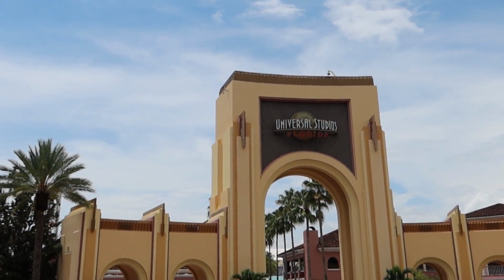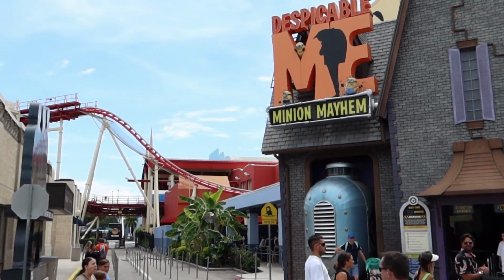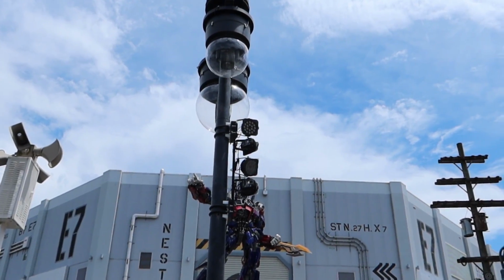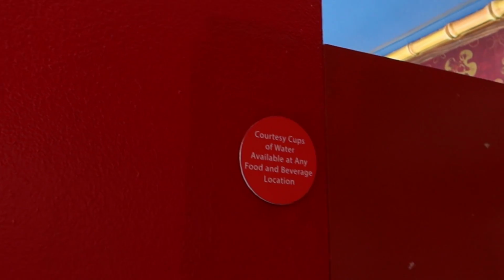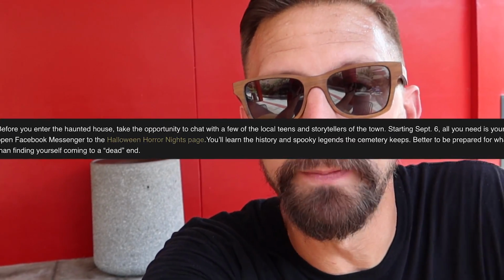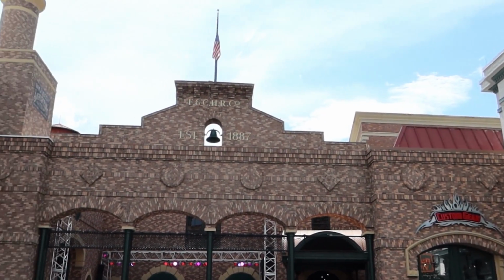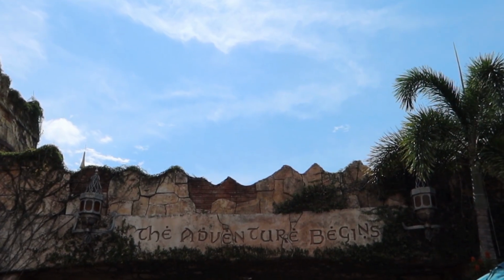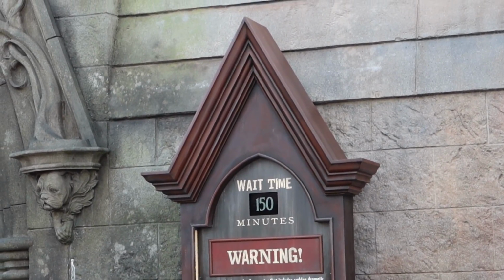Halloween Horror Nights Is Almost Here! | New House Announcements, New Lights & More!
In today's vlog we head to Universal Studios Orlando for another Halloween Horror Nights update! We went searching for HHN29 street props, we didn't find any unfortunately but we did find lots of new lights for the scare zones (we think). You know we love a good HHN light update! This is the most exciting time of year for us! Then we talk about the newly announced houses, Graveyard Games and Us! We can't wait for the full house announcement list to come out, hopefully soon! Hopefully in the next Universal update vlog we'll know the full scare zone list as well. Then we talk about some of the new snacks coming to the event, like s'mores fries! We end the day with a trip to Universal Islands of Adventure to check on the Jurassic rollercoaster construction progress. Then we end the day with a look at Hagrid's coaster to see how the line looks, it seems like they're pushing more people through and line was 150 minutes on this particular day. All in all it was a great trip to Universal Orlando Resort and we're can't wait to see what's to come at Islands of Adventure and we definitely can't wait for Halloween Horror Nights 29!! Be on the lookout for our next update.